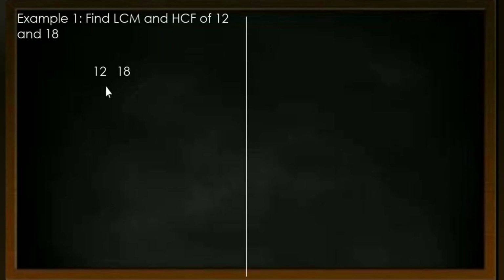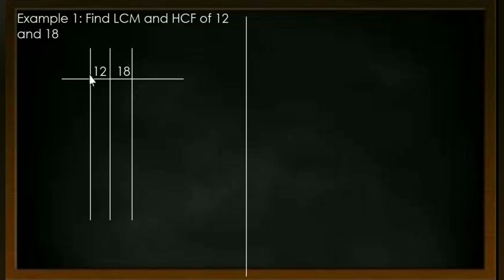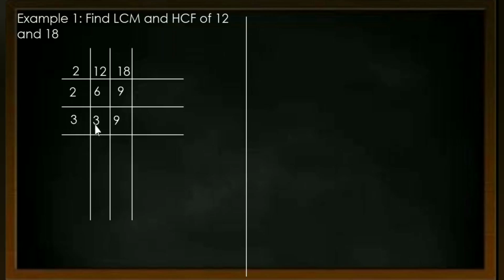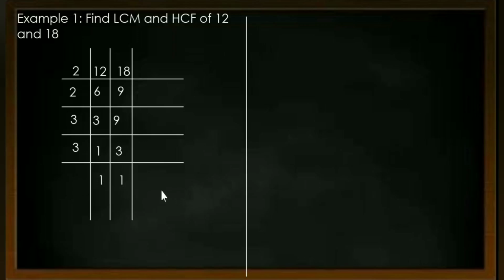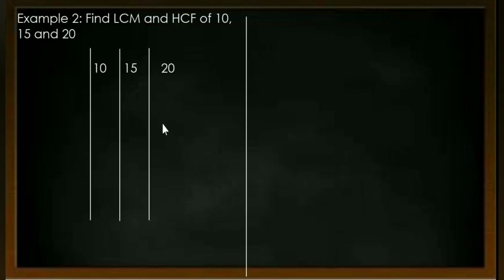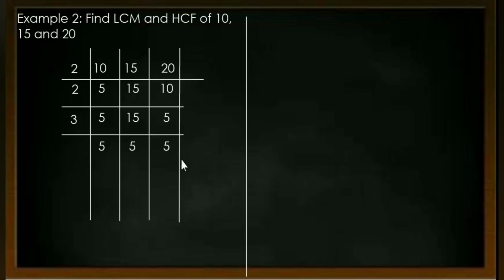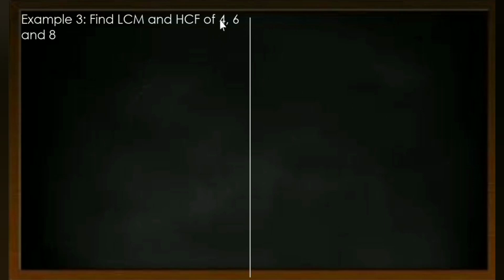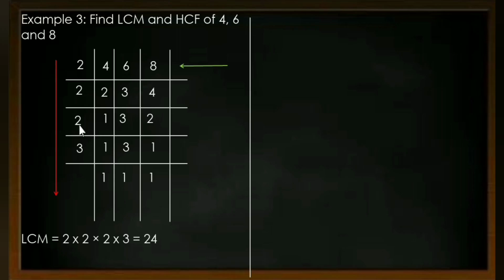How to Calculate LCM and HCF Simple Methods Explained to become a genius in Mathematics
Description

Welcome to Success Hub Media! In this video, we'll dive into the essential math skills of finding the Least Common Multiple (LCM) and the Highest Common Factor (HCF).
What You'll Learn:

What LCM and HCF are

Step-by-step methods to find LCM

Easy techniques to calculate HCF